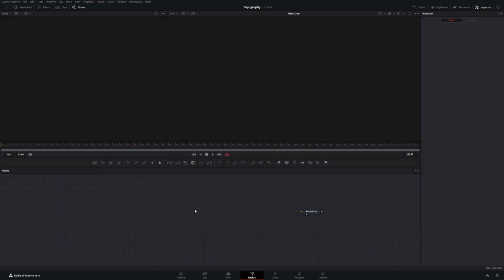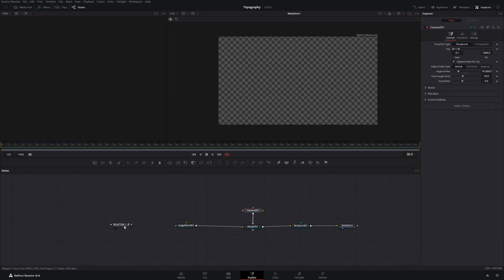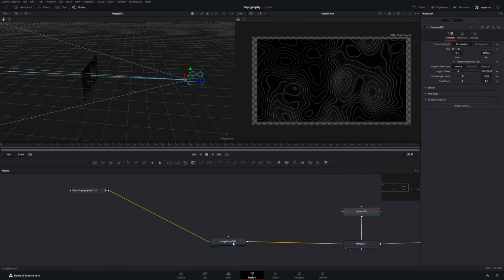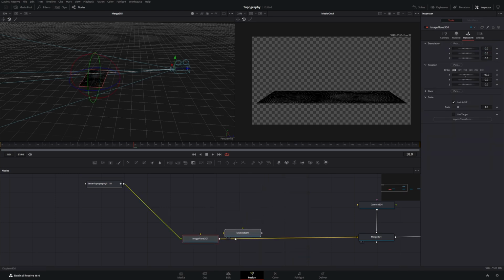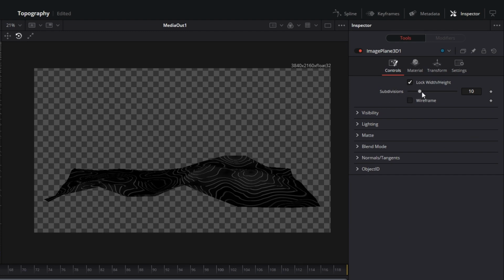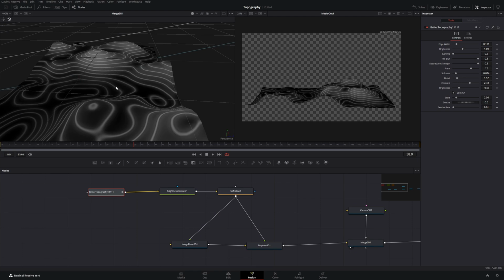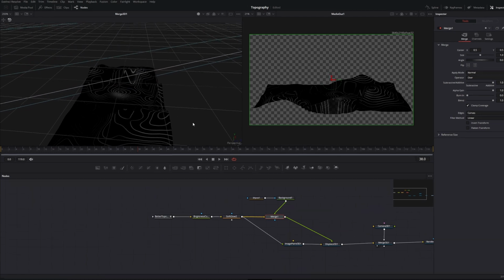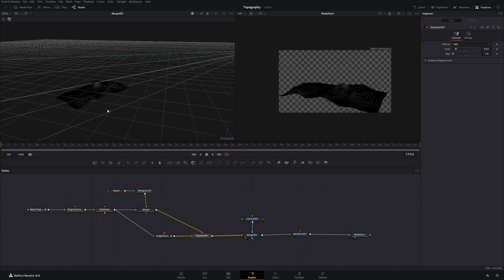How to make Hologram Terrain in DaVinci Resolve | Motion Graphic Tutorial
In this tutorial I show how to create a 3D Terrain Map by displacing Topography lines we have created in the last video. I tried my best to make this video as beginner friendly as I can.

Super FAST Editing PC
Graphics Card
64GB of RAM
Internal SSD
Water cooler
1000w Power Supply
PC Case